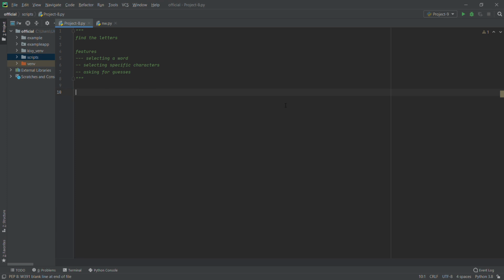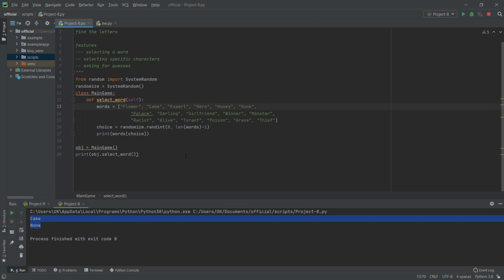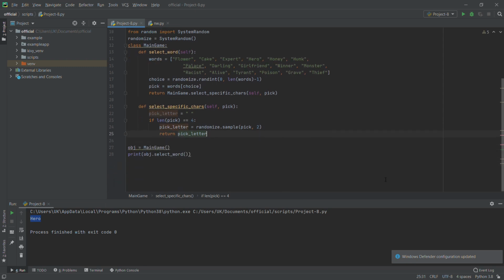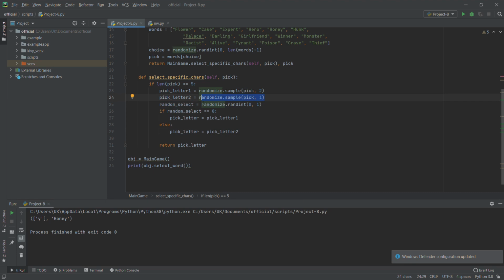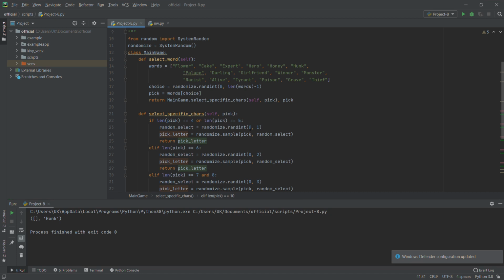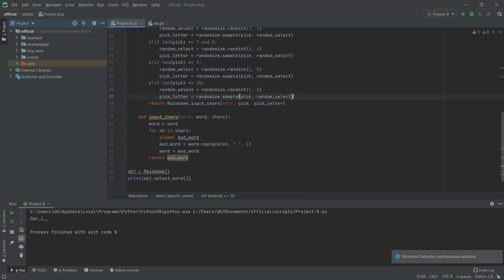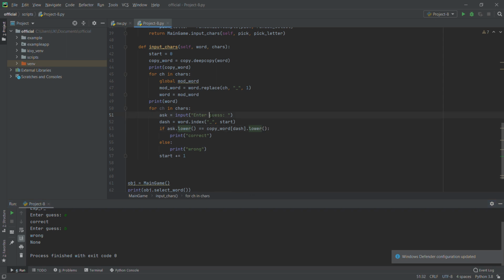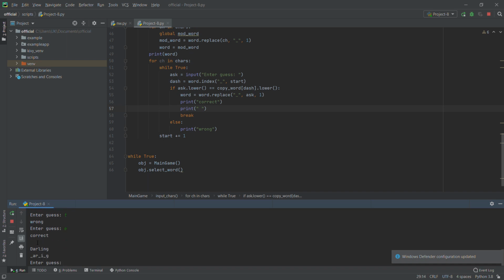Guessing Game - Project 9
The last project among series of projects under advanced Python Programming. The project covers the use modules, classes, objects, functions, loops and so on. This project is a game to guess the missing letters in random words. It is a purely Python Project